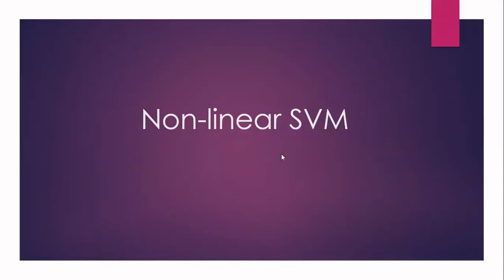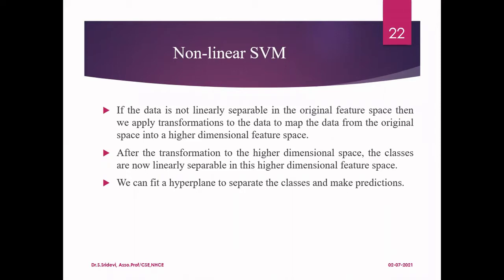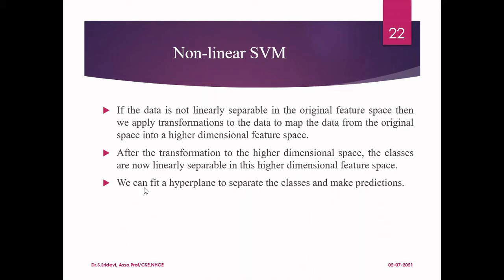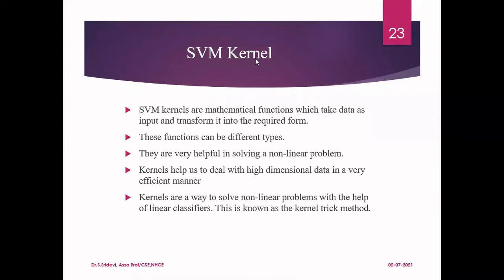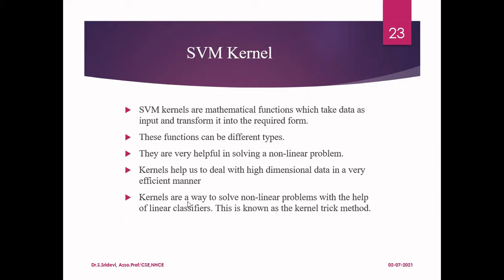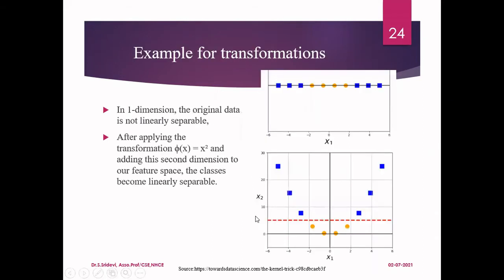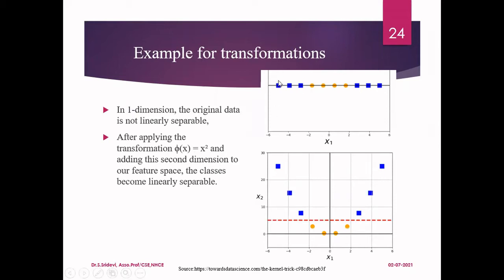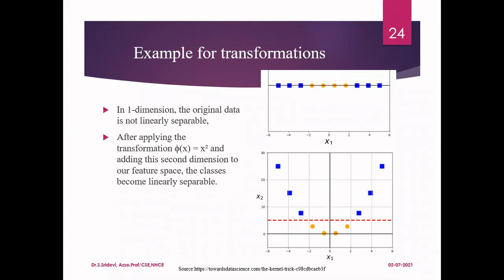Non linear SVM and kernel